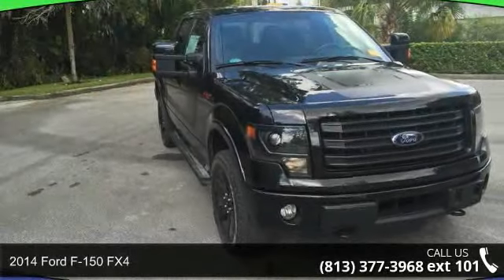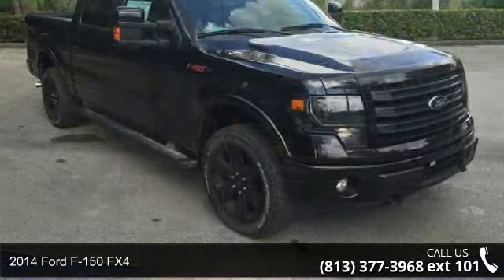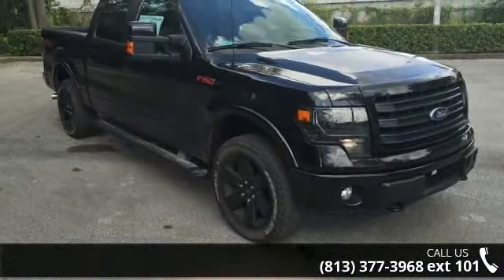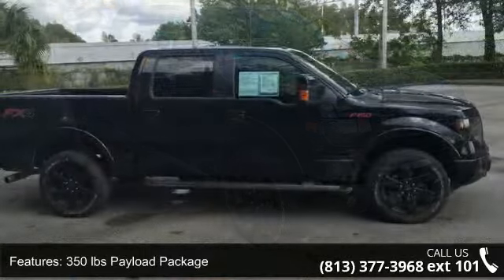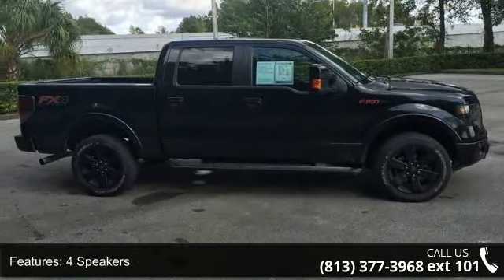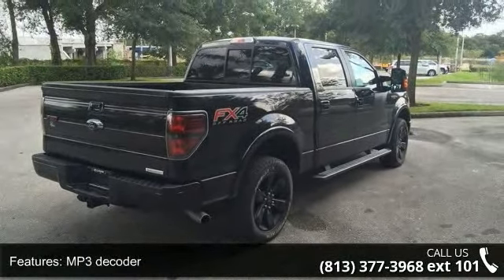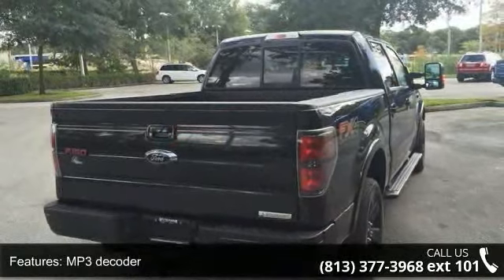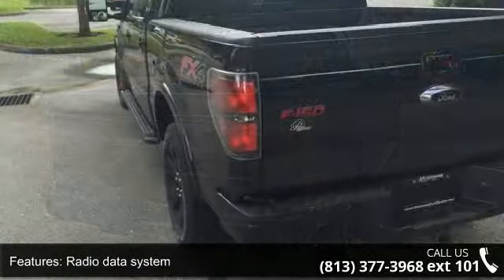2014 Ford F-150 FX4 - Veterans Ford - Tampa, FL 33625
FORD CERTIFIED! Equipment Group 402A Luxury (Trailer Brake Controller), FX Appearance Package (4" Black Tubular Step Bars, Black Painted 3-Bar Grille w/Body Color Surround, Chrome Exhaust Tip, Flow Through Console, Hood Decal & Bodyside Graphics, and Painted A-Gloss Body-Color Wheel Lip Molding), FX Luxury Package (Black Leather-Wrapped Steering Wheel w/Audio Cntrl, Dual-Zone Electronic Automatic Temp Control (EATC), High-Intensity Discharge Headlamps, Memory System, Power Adjustable Pedals, PowerFold Heated Side Mirrors w/Memory, Power-Sliding Rear Window w/Defrost & Privacy Tint, Remote Start System, Reverse Sensing System, SYNC w/MyFord Touch & SYNC Services, and Universal Garage Door Opener), Auxiliary Transmission Oil Cooler, Max Trailer Tow Pkg - Manual/Power Mirror, Navigation, Overhead Console w/Single Storage Bin, Power Moonroof, Rear-View Camera, SelectShift Transmission, and Upgraded Radiator.